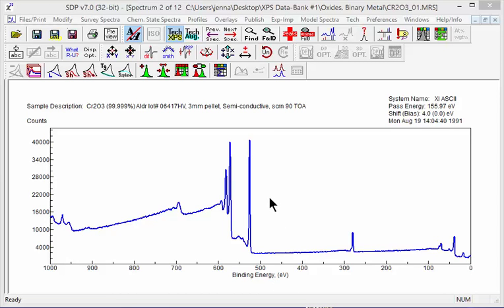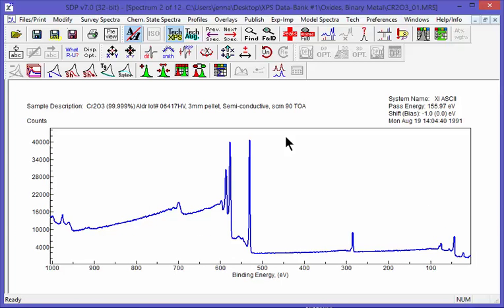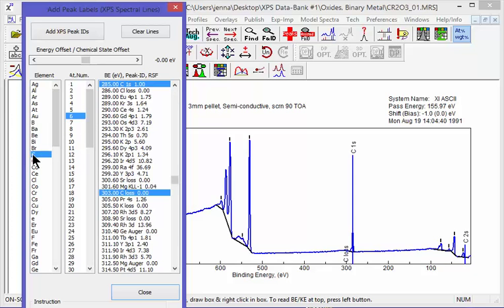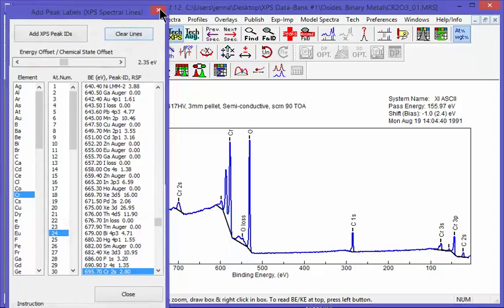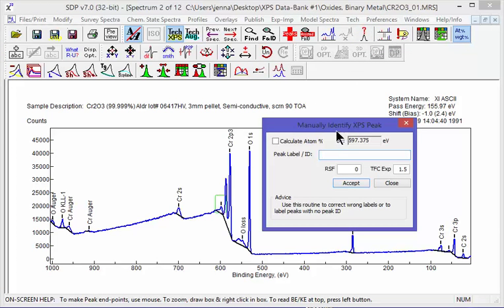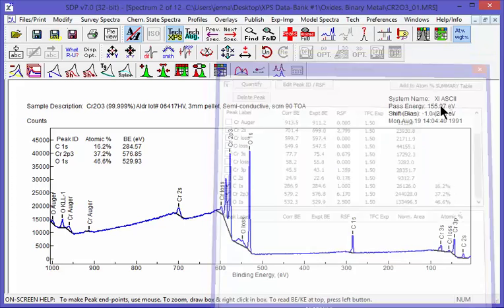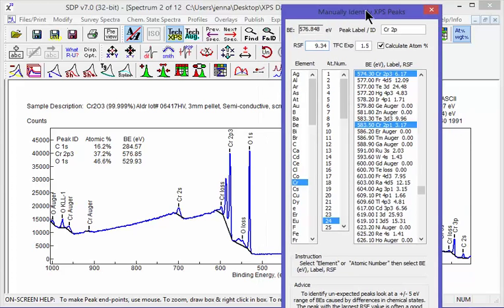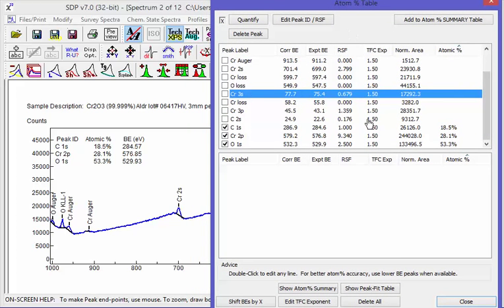XPS Software - SDP v7 - Processing Wide Scan Survey Spectra - Movie 8/51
This movie shows the basics of processing Wide-Scan Survey Spectra.  There are two modes.  Manual and Automatic.  We recommend the manual mode that is demonstrated.